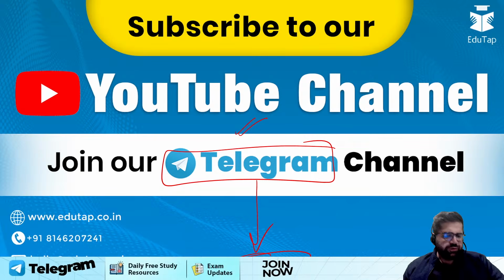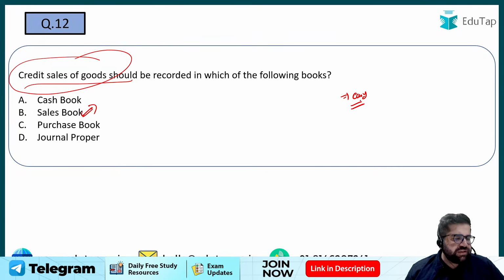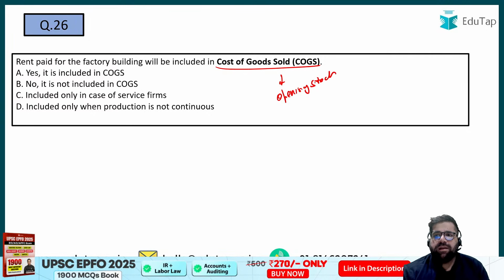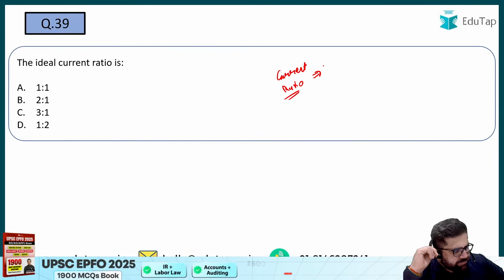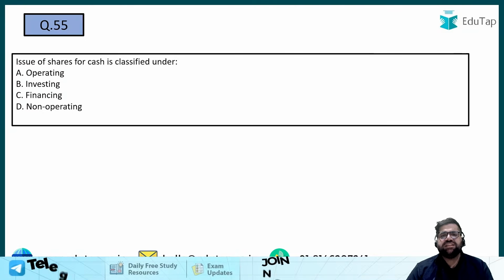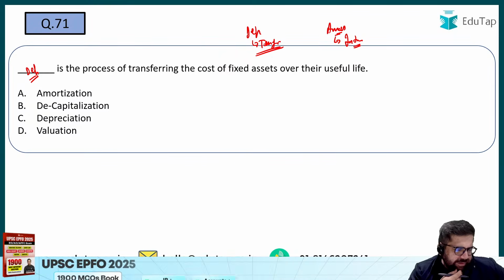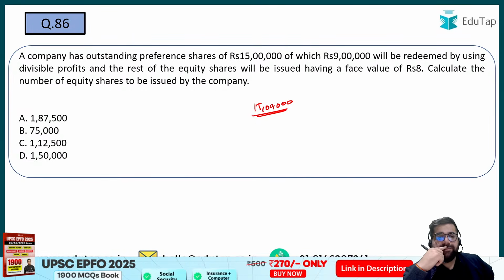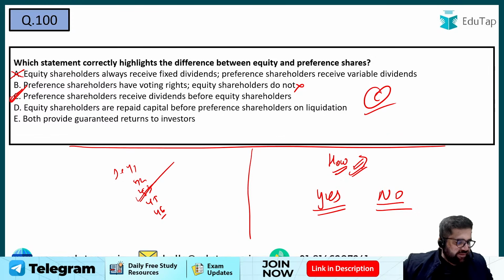UPSC EPFO Accountancy Marathon 2025 | UPSC EPFO MCQs | UPSC EPFO EO AO APFC Questions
In this video, we’re conducting the UPSC EPFO Accountancy Marathon – 100 Most Important Questions for UPSC EPFO 2025. This special session is designed to help students focus on the most expected and exam-relevant UPSC EPFO questions from the Accountancy section. The aim is to strengthen your conceptual clarity, boost your accuracy, and provide a smarter way to revise key topics during the final phase of your UPSC EPFO preparation. Through this marathon, you’ll not only test your knowledge but also gauge your UPSC EPFO preparation level and build the confidence needed to perform your best in the EPFO 2025 exam.

&utm_traffic=org&utm_pillar=slc

&utm_traffic=org&utm_pillar=slc

Have questions?